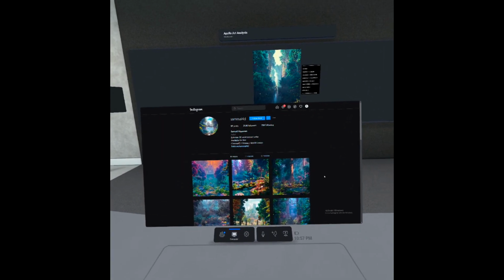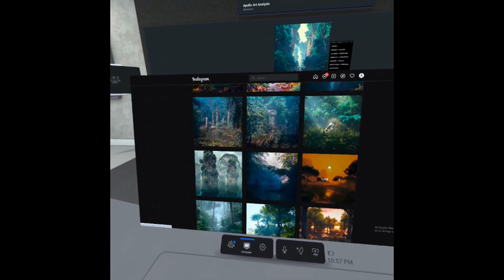"Hidden river" - Samuel Hipponen | Apollo Art Analysis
Created by Samuel Hipponen (sammal4d), this naturally divine digital rendering immerses the viewer far within a secluded forest as the hidden river incites an incredibly tranquil visual experience.

Far within a secluded forest is a tranquil piece presenting powerful points on harmonious near-symmetry, origins of meditation and the sheer scale of our natural realm.

In its initial introduction we're met with a small subject sat in the act of meditation over a hidden river. This intense flood of green promotes a natural visual experience in its ascendant and divine aesthetic.

Notice how our perspective amidst the opening of brush creates three main lanes in the spatial composition. These control the majority of the work's rhythmic flow as this near-symmetrical layout incites a highly harmonious and bountifully balanced visual experience.

Our subject appears to be either a statue or a person deep in meditation. This dark-on-light contrast accents our subject's form within the center lane while elevating its visual impact to draw our attention with absolute ease.

Notice the sheer amount of trees within this work as the setting provides an archaic yet calming natural atmosphere. Some may draw a metaphor from the small size of the individual in contrast to the sheer scale of our collective global ecosystem.

Meditation is not as simple as most think. It originated as a wide range of practices from healing to contemplation, rest and physical harmony through yoga. The neutral headspace containing no thoughts is often seen by many as the most tranquil possible state of being during waking consciousness…

Samuel Hipponen is an Estonian digital artist working primarily in the medium of three-dimensional rendering. As a clear connoisseur of Cinema4D and Octane, Hipponen often summons the sacred spirit of nature within his priceless works.